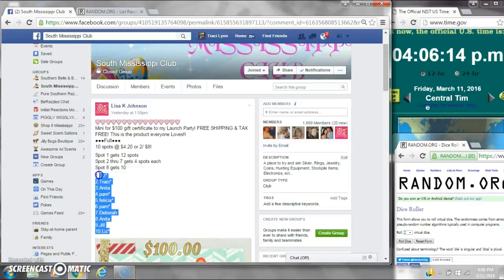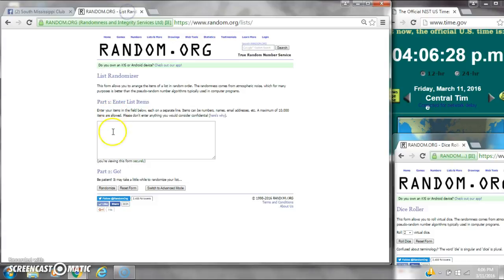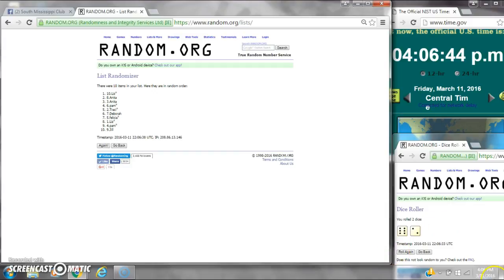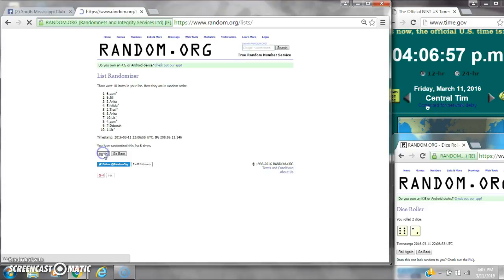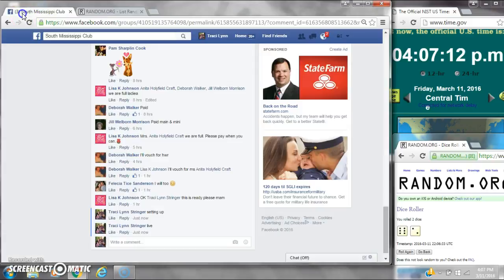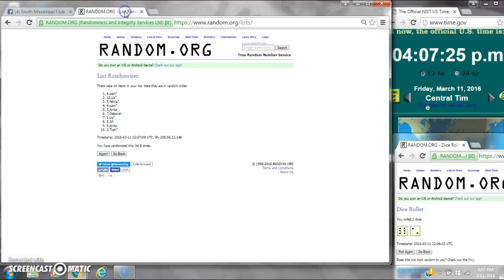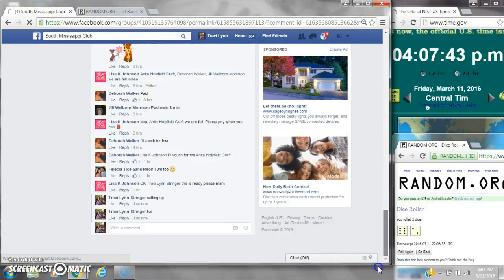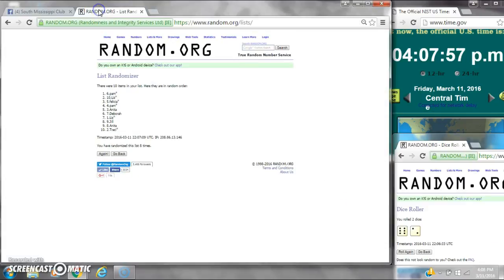Lisa's Gift Card Mini